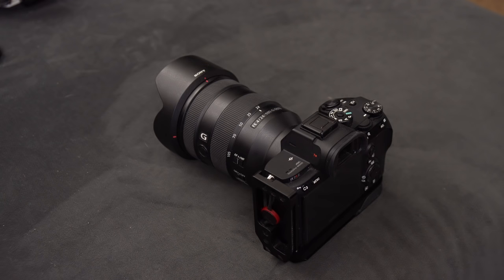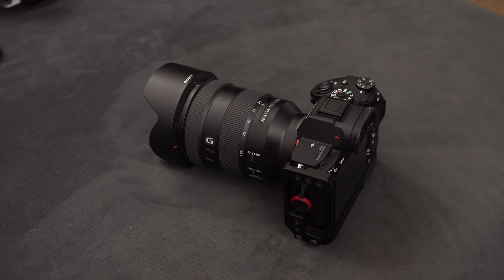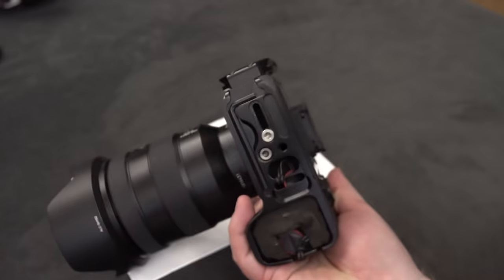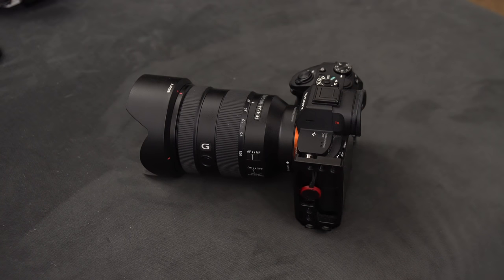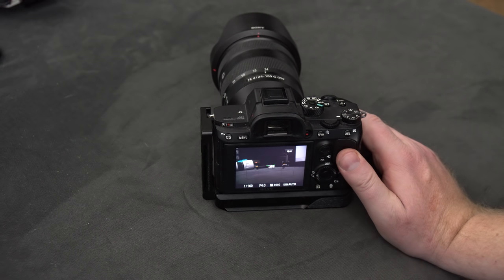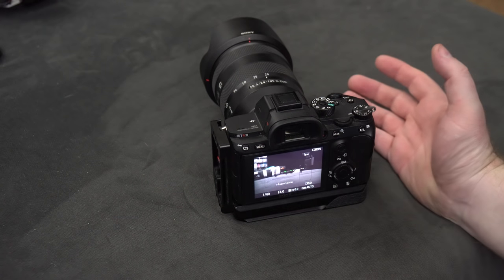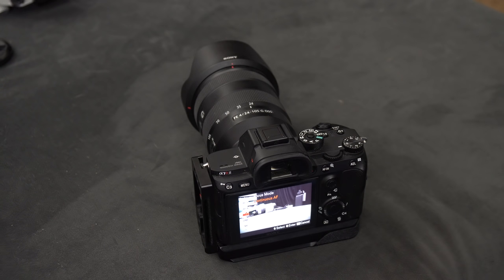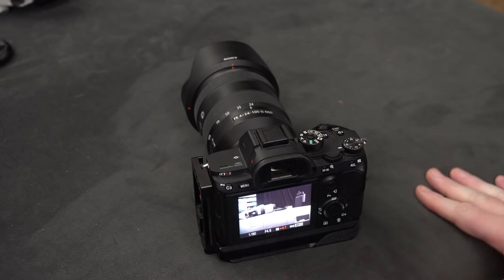Sony FF mirrorless controls are way better than canon and nikon